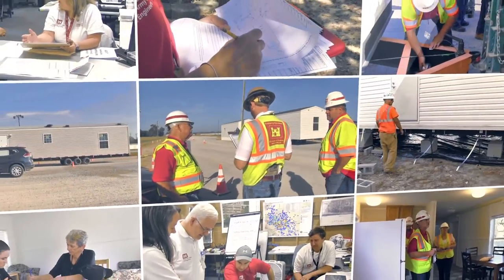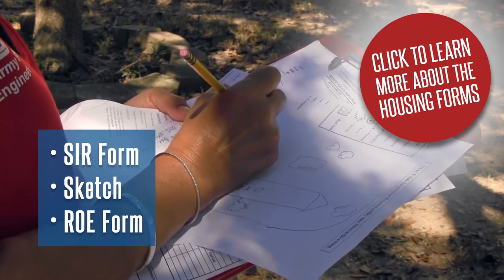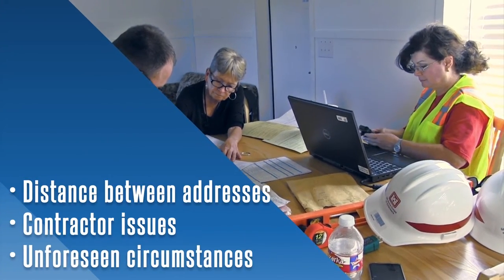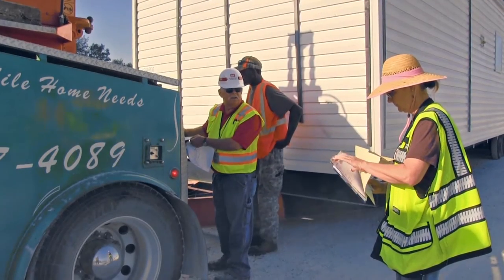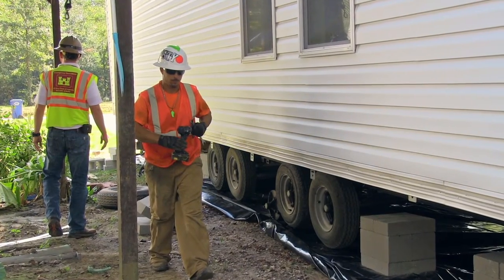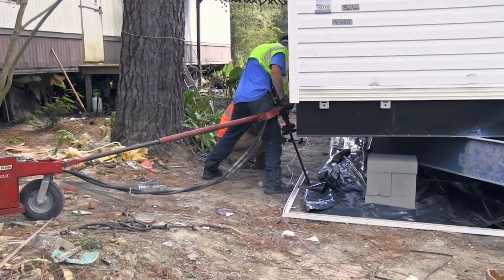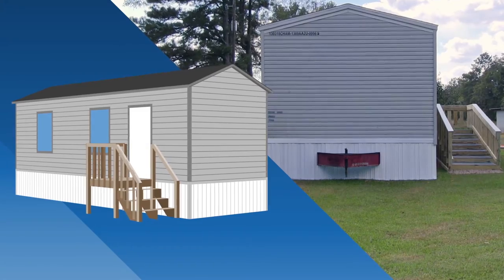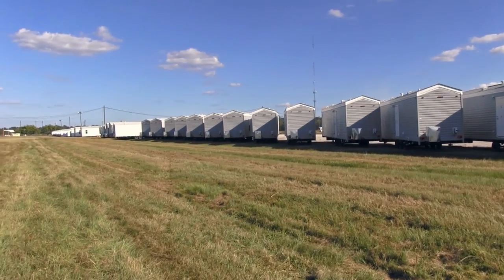Temporary Housing - Ready for Occupancy QA Process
This training video describes the last few steps USACE takes in FEMA's Haul & Install Mission, setting up the Manufactured Housing Unit and ensuring everything in the unit is functioning before it’s ready for occupancy.